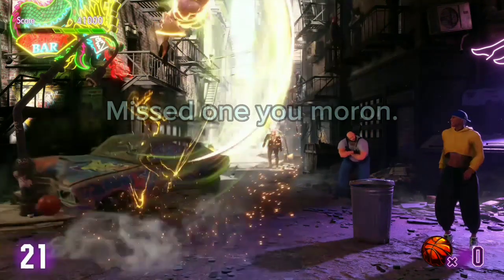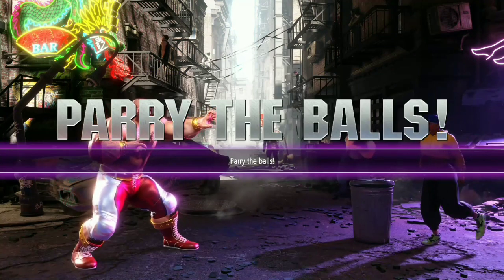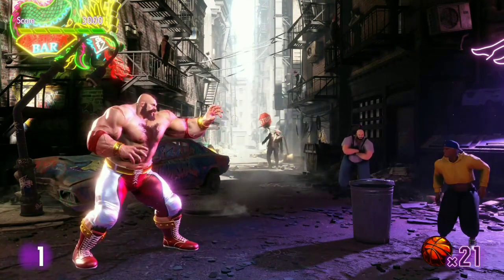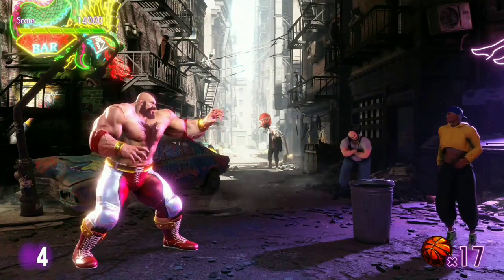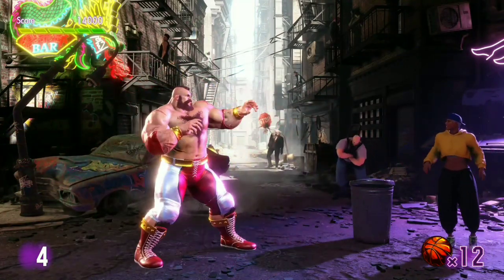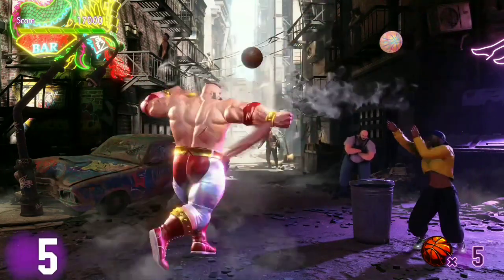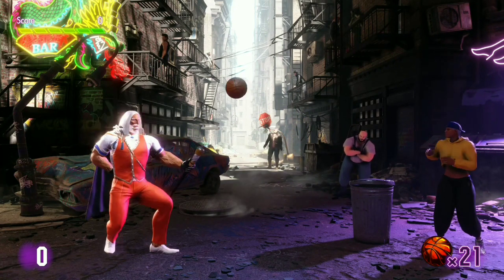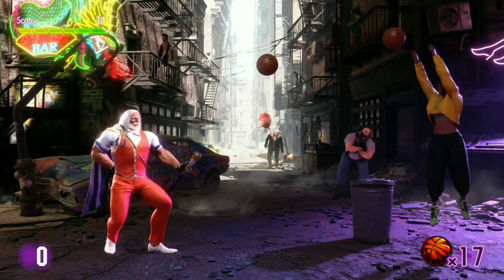Parry The Balls SECRET TECHNIQUE - Street Fighter 6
Looking to spice up Parry The Balls? Find out how to bump up the challenge and possibly your score.